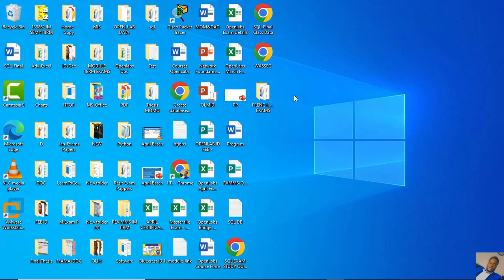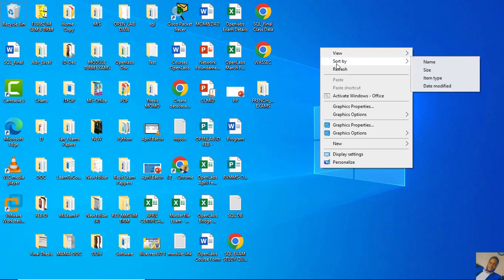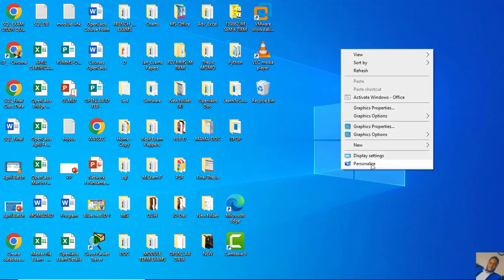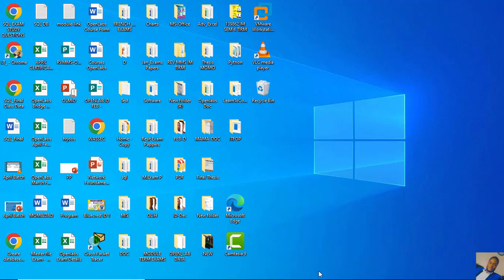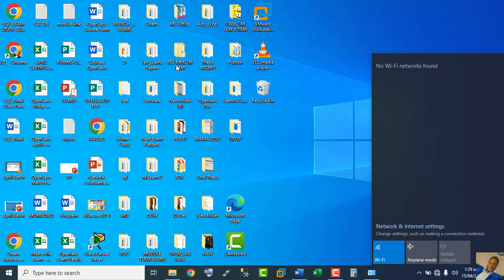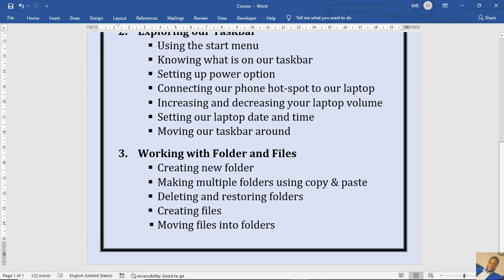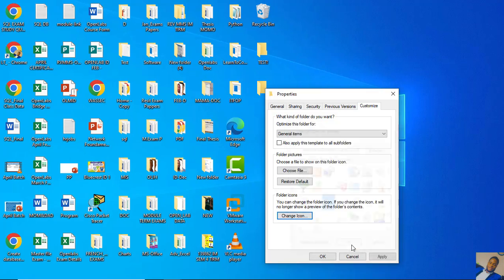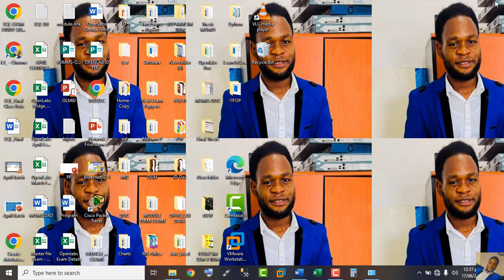Computer Basic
The video Wil help beginners to navigate through their computer